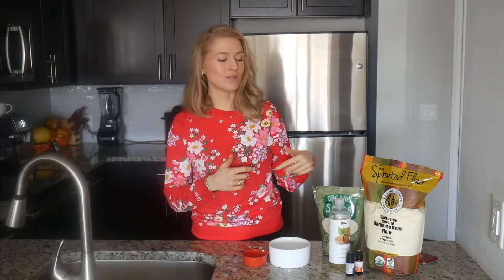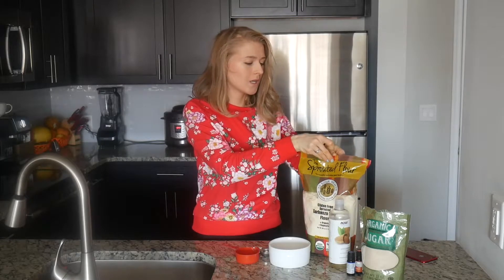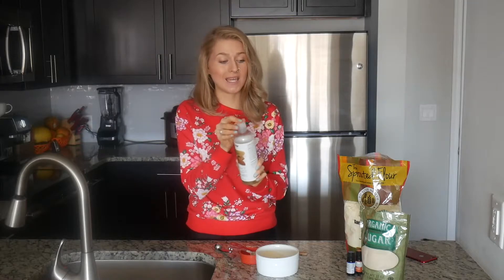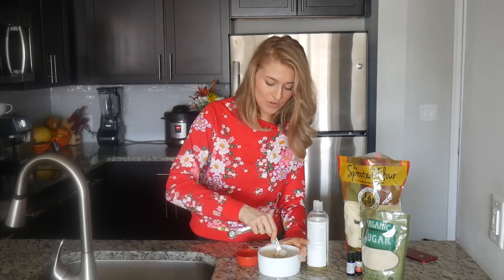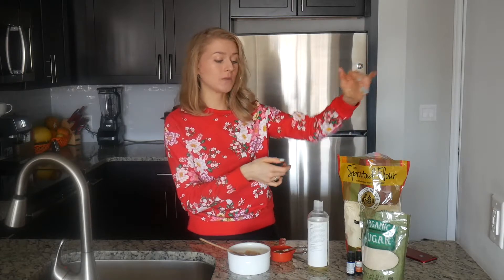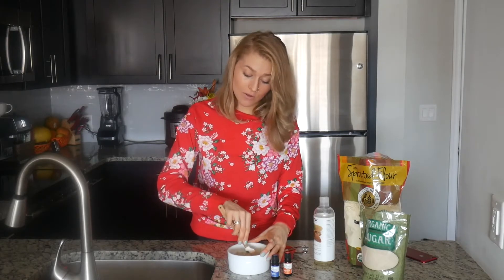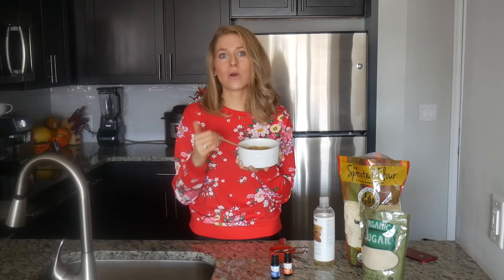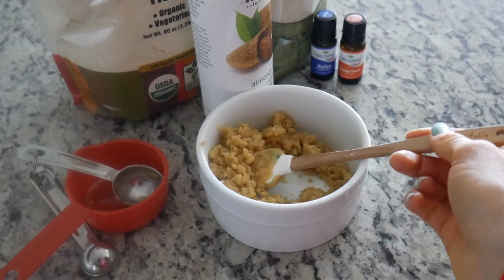DIY Almond Chickpea Sugar Scrub for Silky Smooth Skin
How to Make an Exfoliating Body Scrub with Chickpeas?

Check out this video for a great and easy recipe for a scrub that might make your skincare even better - you will love the gentle and soft texture of this scrub.

The Ingredients:
- 1/2 Cup Turbinado / Brown / Sugar
- 3-4 Tbsp Sweet Almond Oil
- 2 Tbsp Chickpea Flour
- 10 Drops of Sweet Orange EO (optional)

Mix all the ingredients as described in the video and enjoy!